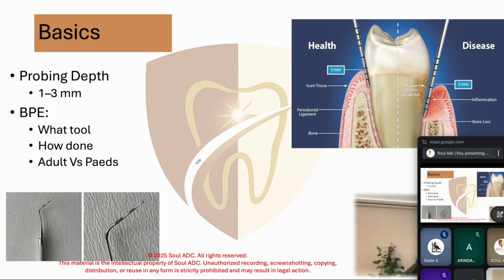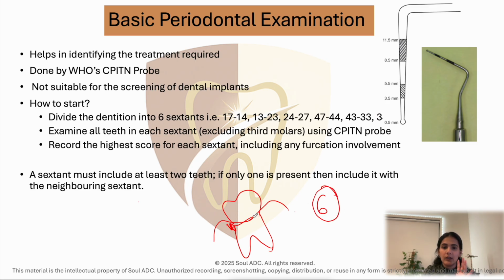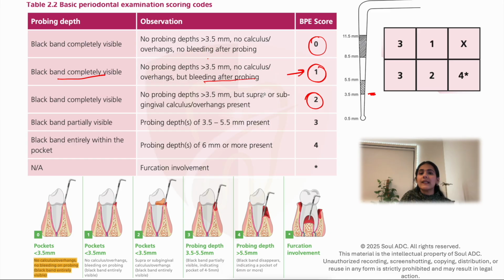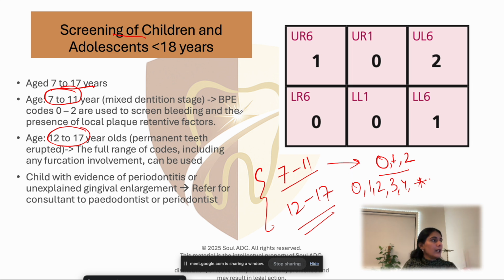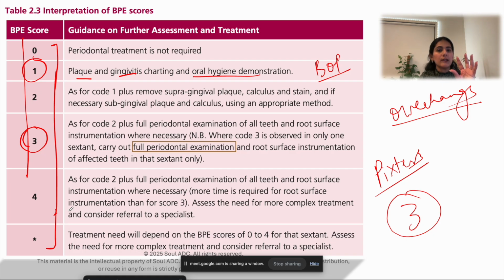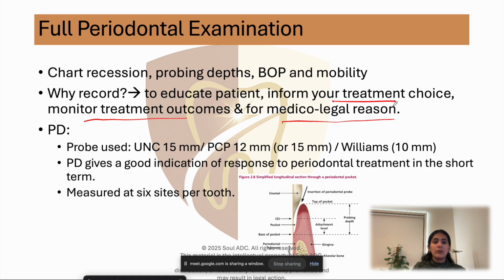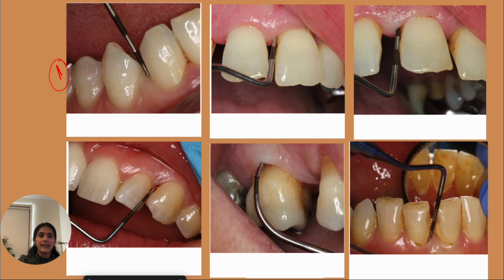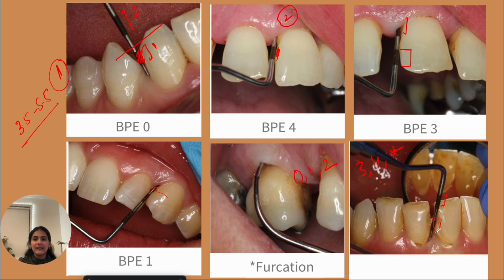Basic Periodontal Examination (BPE) made easy with Soul ADC- Australian Dental Council (ADC) Exam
Learn What BPE scoring is and how it can e used for treatment planning for patients.